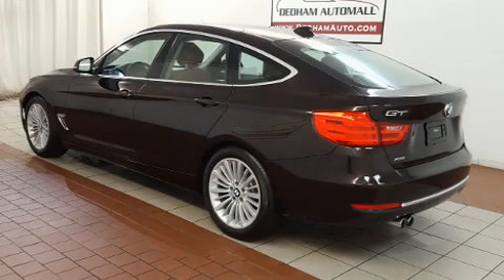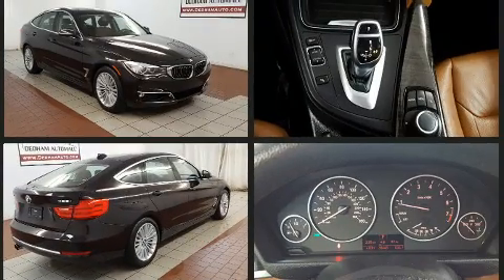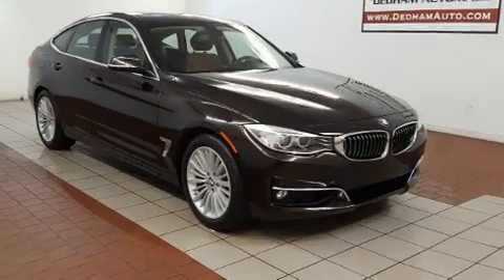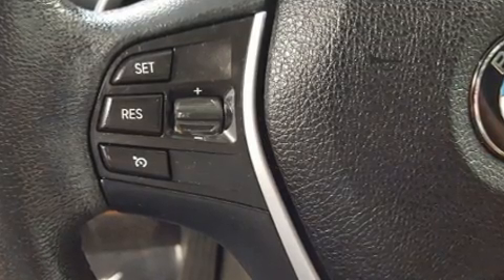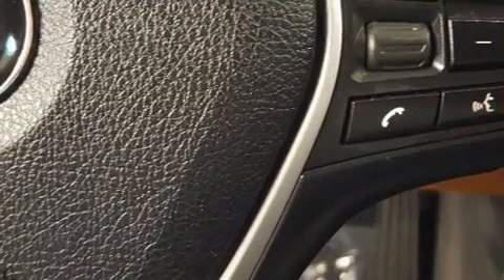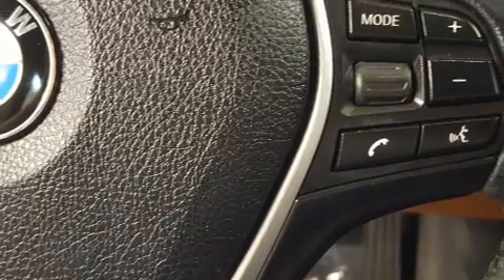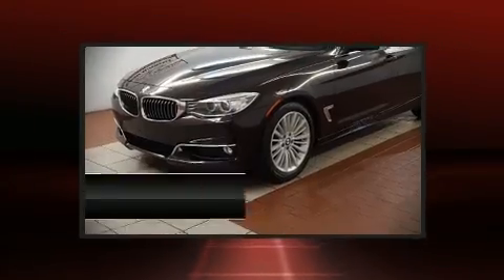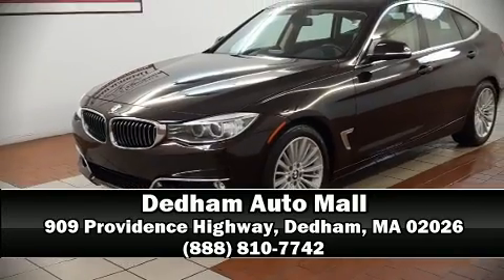2014 BMW 328i xDrive in Dedham, MA 02026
You can expect a lot from the 2014 BMW 328i xDrive. With just over 30,000 miles on the odometer, this vehicle is constructed with the discerning driver in mind. It features all-wheel drive versatility, an automatic transmission, and a 2 liter 4 cylinder engine. A turbocharger is also included as an economical means of increasing performance. BMW prioritized fit and finish as evidenced by: power front seats, an automatic dimming rear-view mirror, front and rear air conditioning, front fog lights, a power liftgate, rain sensing wipers, and more. For drivers who enjoy the natural environment, a power moon roof allows an infusion of fresh air. Passenger security is always assured thanks to various safety features, such as: head curtain airbags, front side impact airbags, traction control, brake assist, anti-whiplash front head restraints, ignition disabling, an emergency communication system, and 4 wheel disc brakes with ABS. With electronic stability control supplementing mechanical systems, you'll maintain precise command of the roadway. A Carfax history report indicates just one previous owner. Our sales reps are extremely helpful & knowledgeable. We'd be happy to answer any questions that you may have. Stop in and take a test drive!